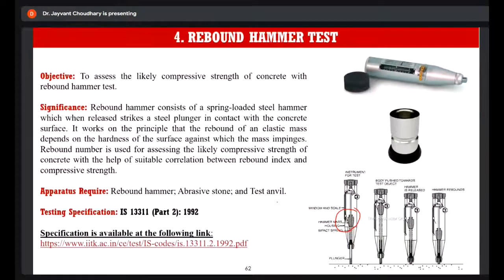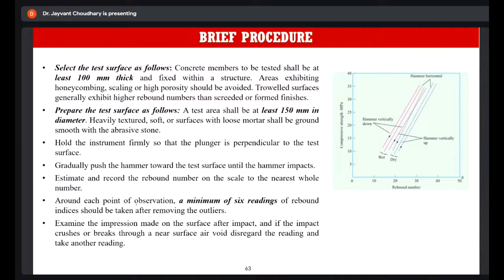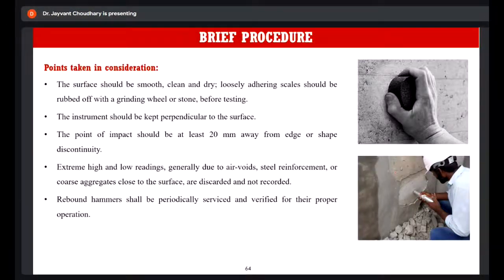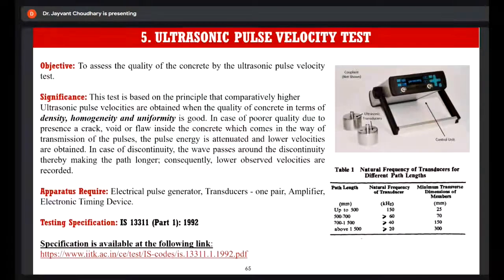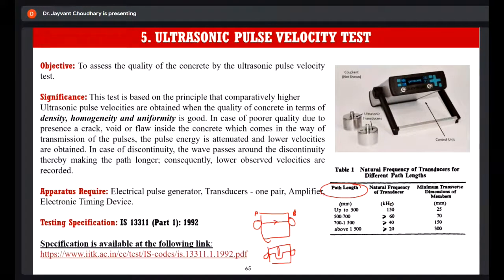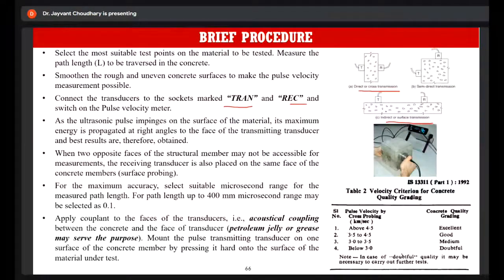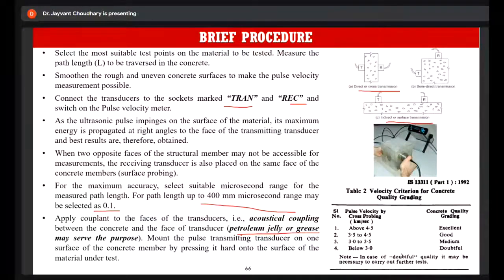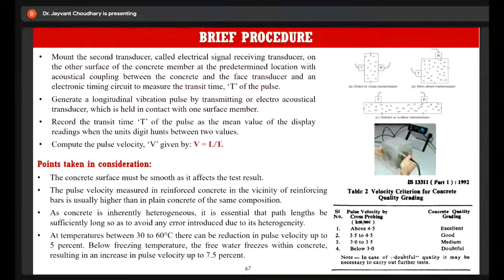Laboratory Quality Control Tests on Cement and Concrete Part2 Dr. Jayvant C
Quality Control for Tansportation Engineering.
Arranged by IIT(BHU) under NRIDA.

Credit:
Dr. Jayvant Choudhary
IIT(BHU)